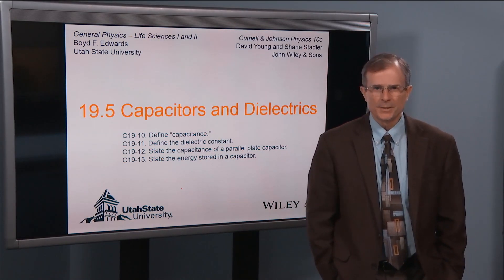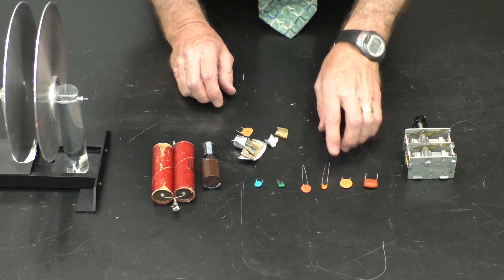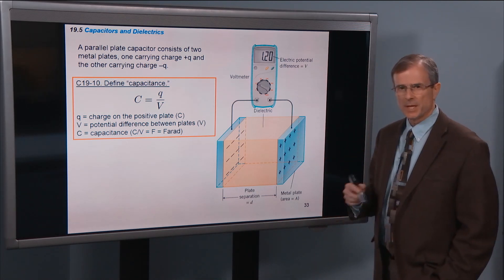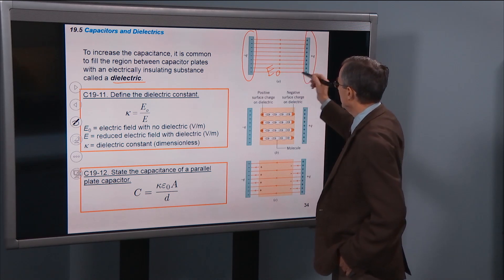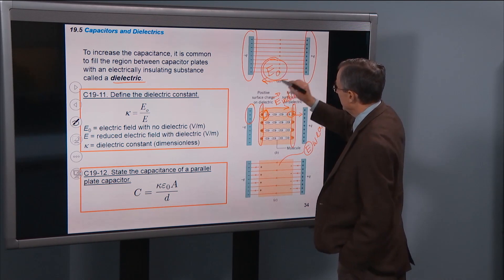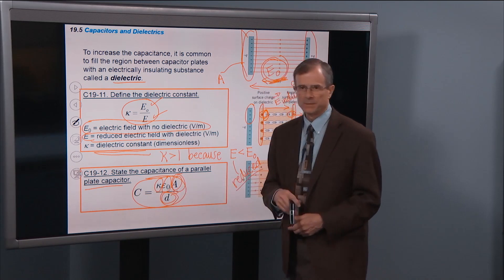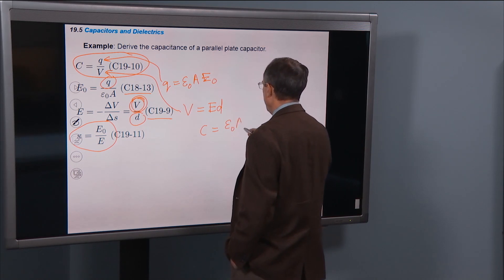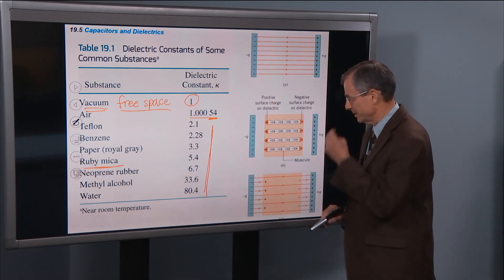19.5 Capacitors and Dielectrics, Part A